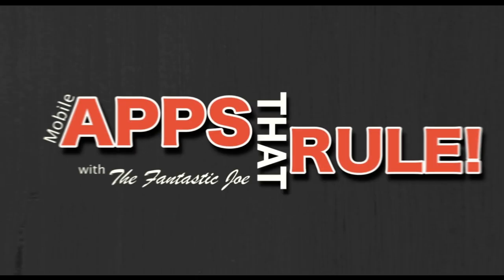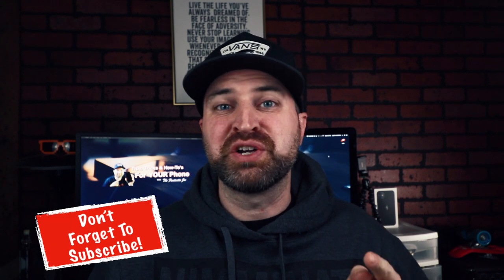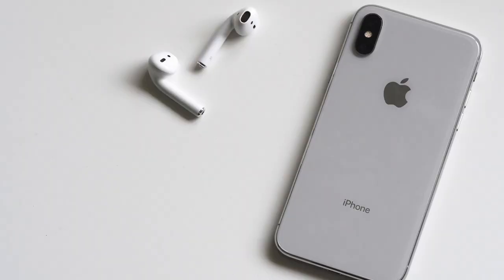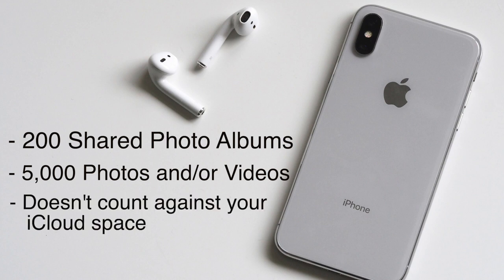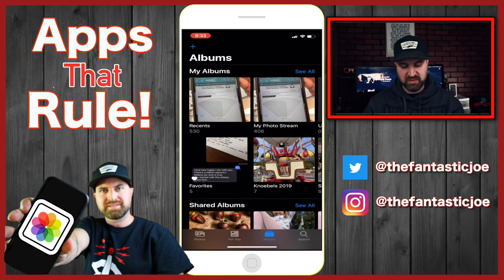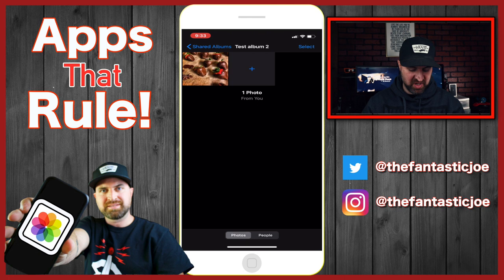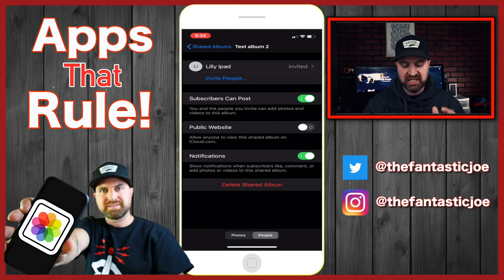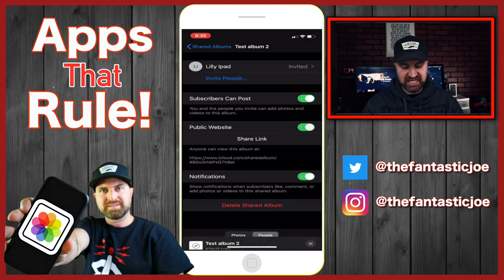How To Free Photo Storage On iPhone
How to free photo storage on iPhone using shared folders.
By creating shared photos on your iPhone you can free photo storage that will not count against your iCloud storage space. Photo storage can take up a lot of iCloud storage space, but you don't need to pay for more storage by doing this.

Help out others who speak in other languages by adding subtitles to this and my other videos